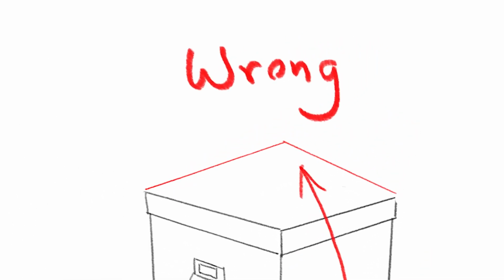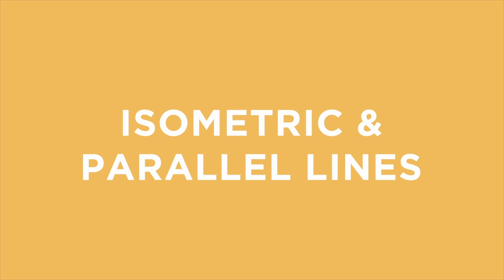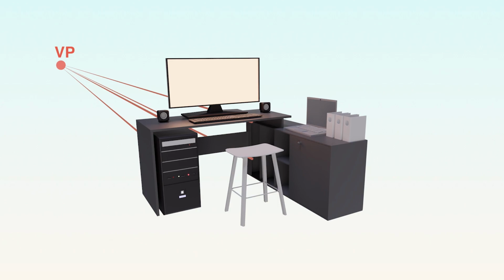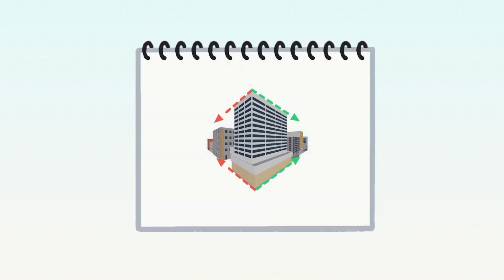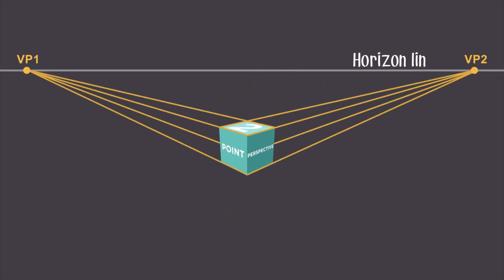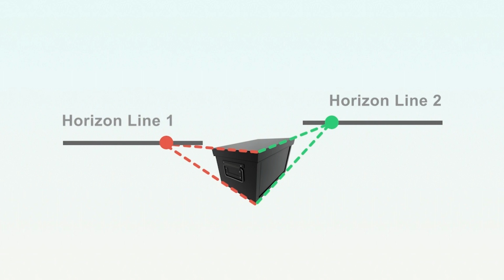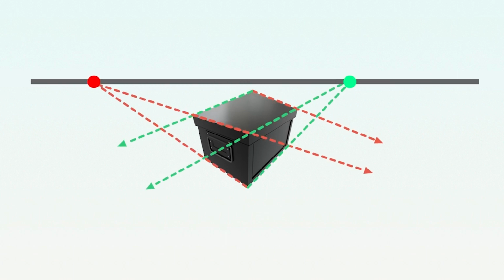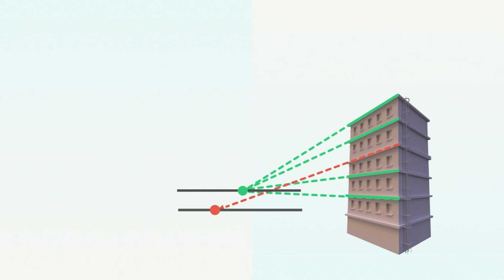Common Perspective Errors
Michael Robinson